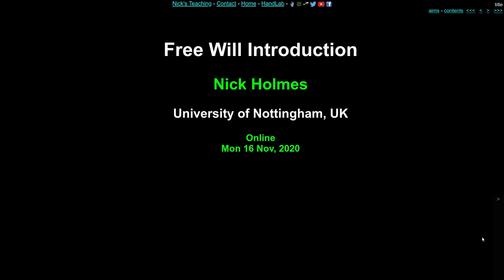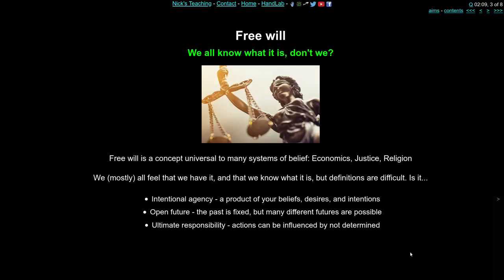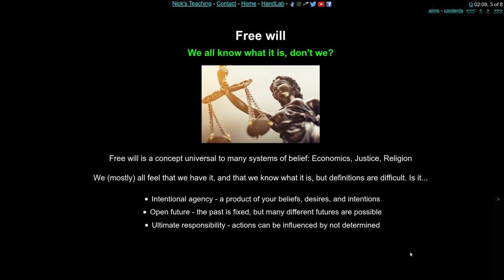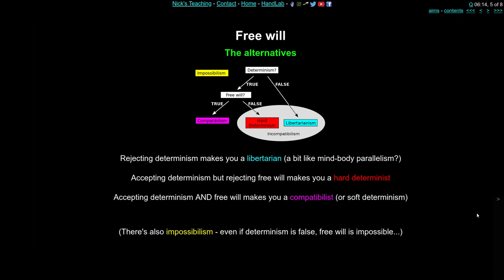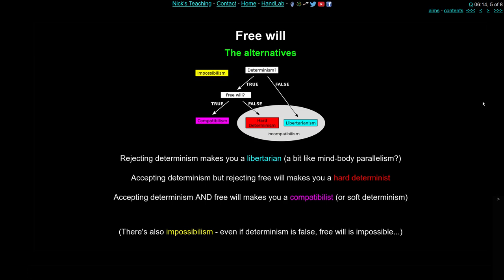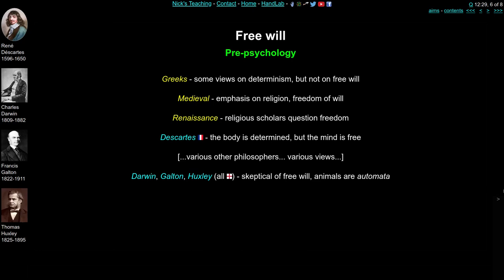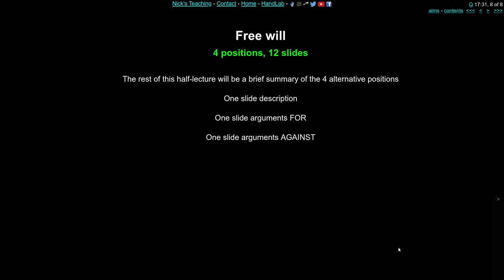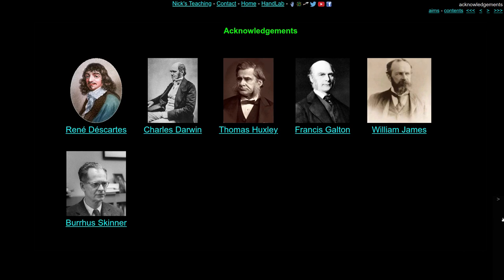History of Psychology 8.1: The problem of free-will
Introduction and overview to the problem of free will versus determinism